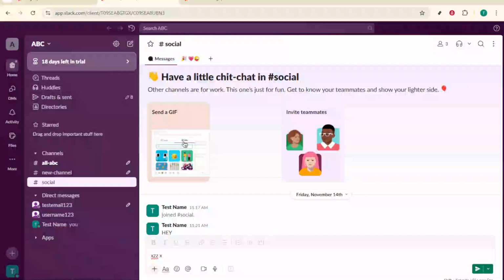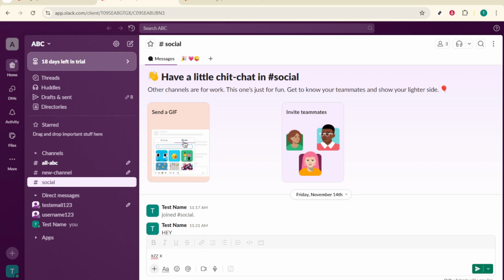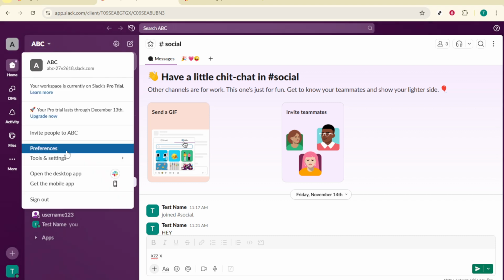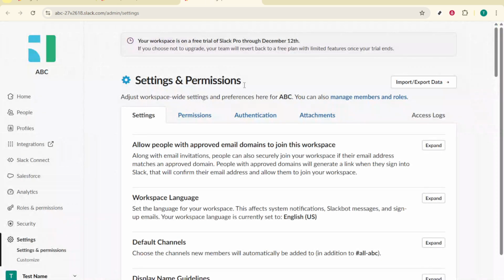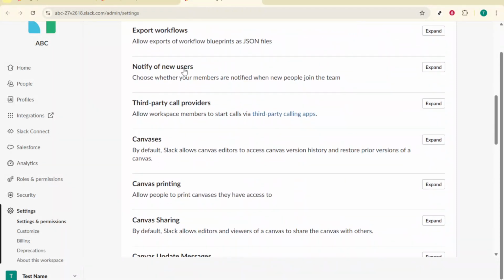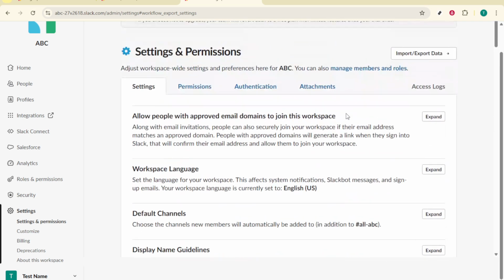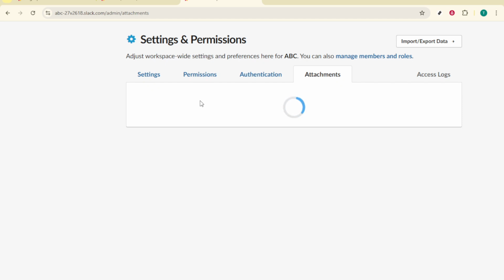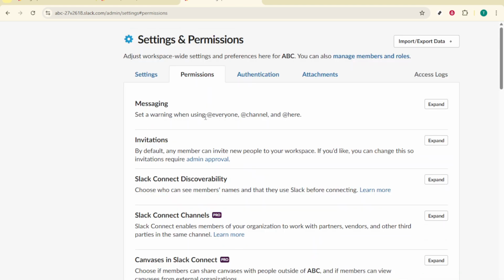Export Data in Slack Workspace Easily [2025 Guide]